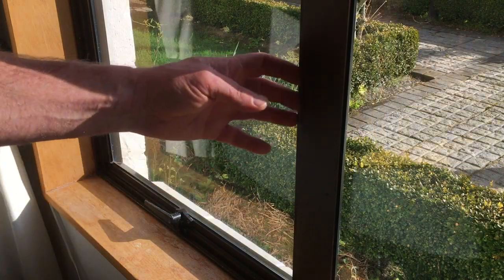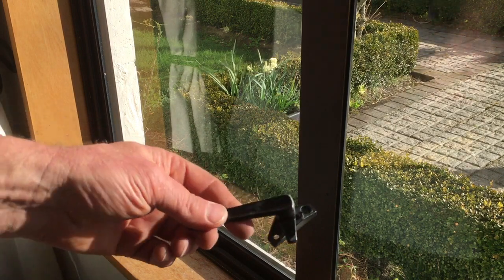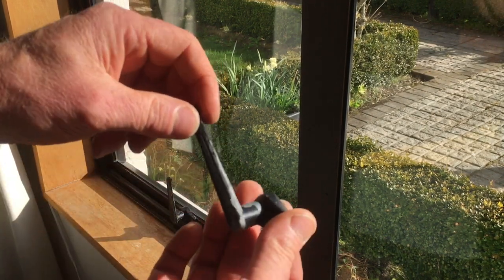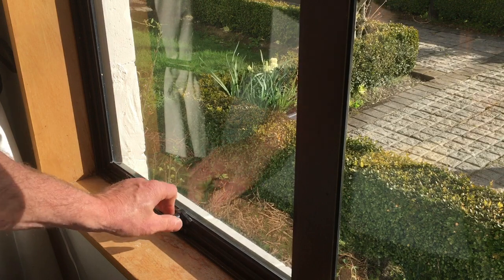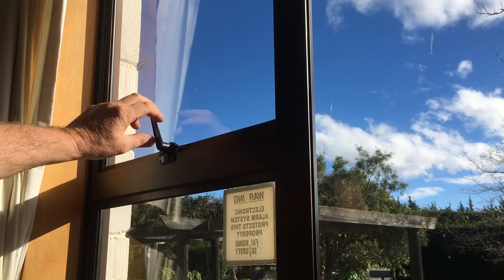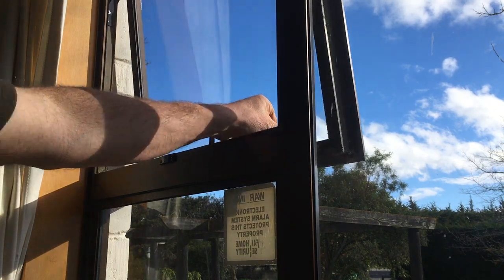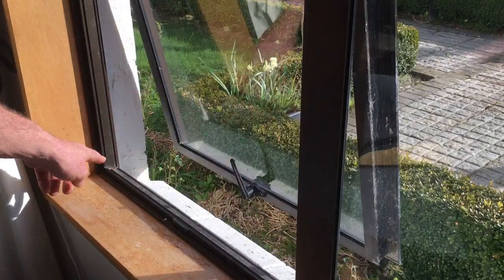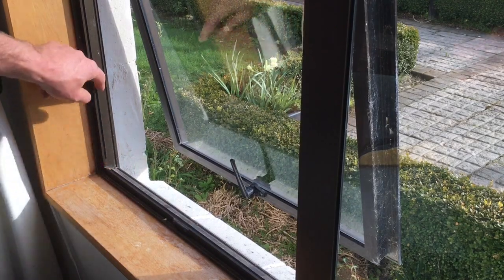Mind the Gap - possible problems with windows.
Windows & doors are some of the few moving parts on a house or building. They will eventually wear out. Here are a few things to look out for with older aluminium windows.